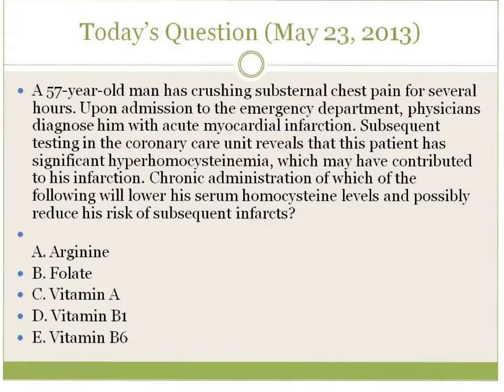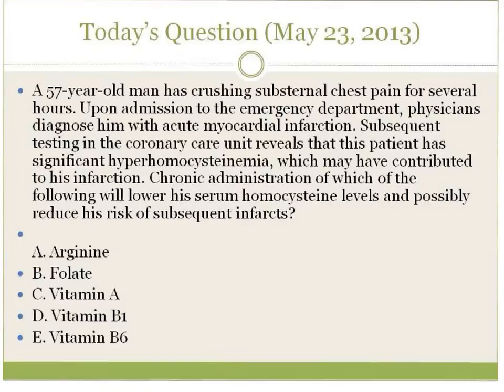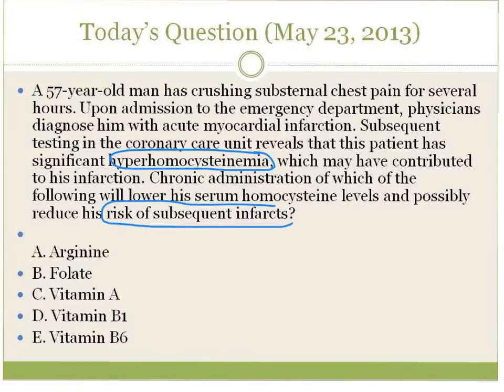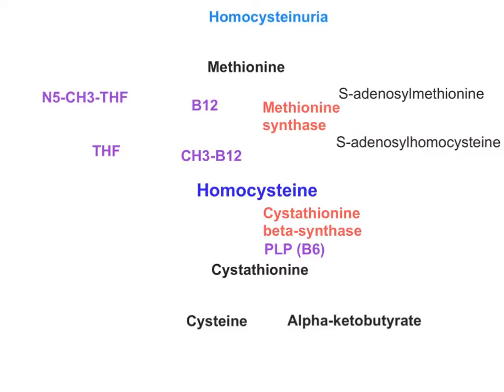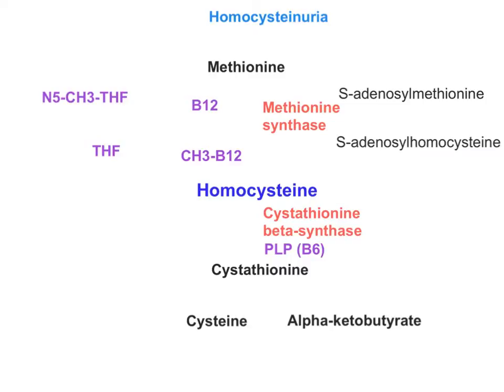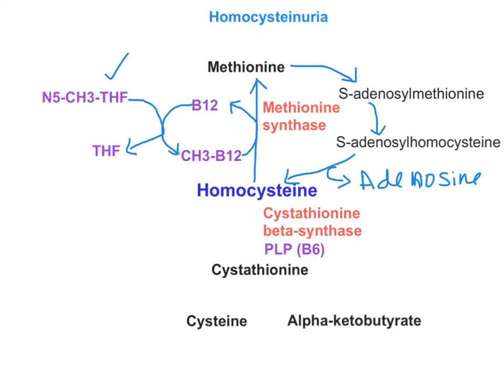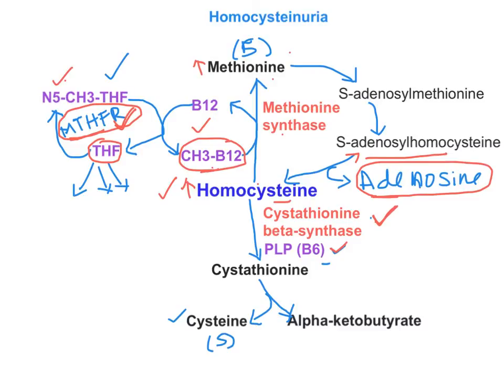Homocysteinuria - Question and Review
In this video I have explained answer to the question on homocysteinuria. I have also reviewed methionine metabolism in brief and the fate of homocysteine. homocysteine can go into methionine formation by methylation pathway which requires methyl cobalamine (B12) and folate as N5 methyl THF. Homocysteine can also go into transulfuration pathway to form cysteine and alpha-ketobutyrate. methionine synthase and cystathionine beta synthase play a key role in the metabolism of homocysteine. patients with homocysteinuria will have mental retardation, stroke, myocardial infarction, Marfan syndrome habitus, thromboembolic episodes, mental retardation, osetoporosis, lens dislocation